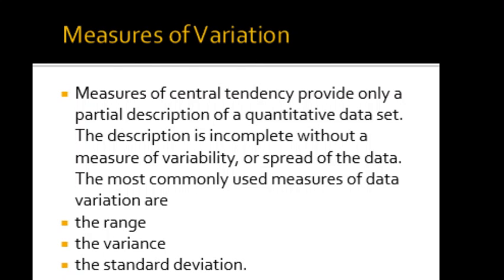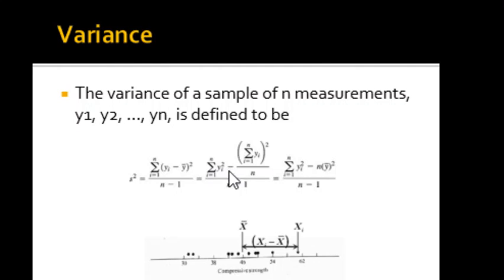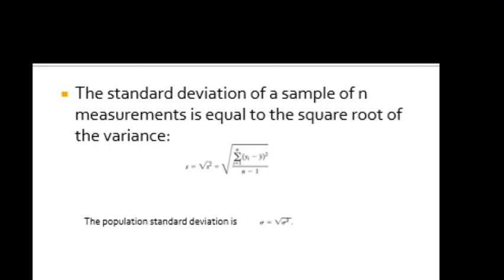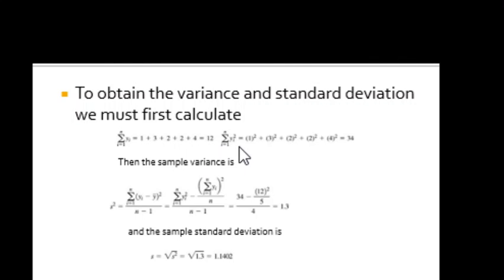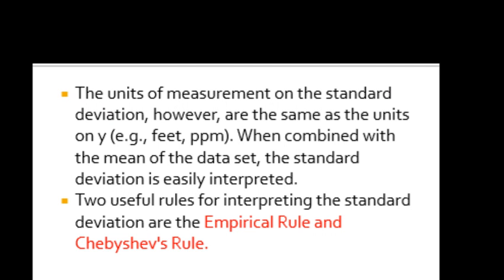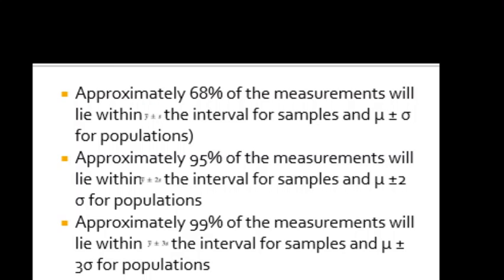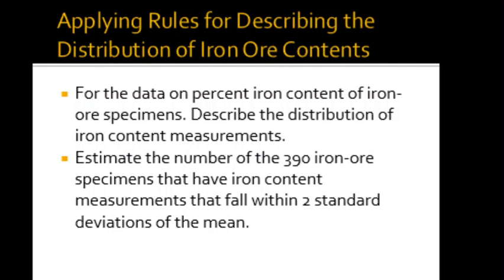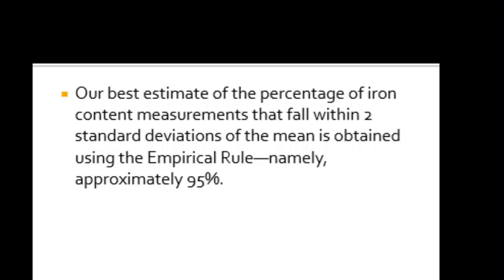Measures of Spread